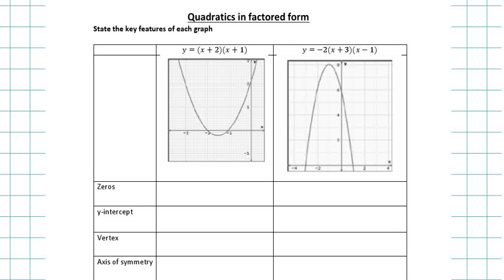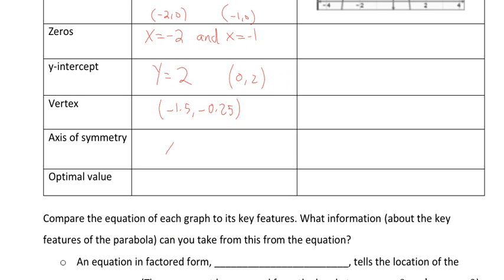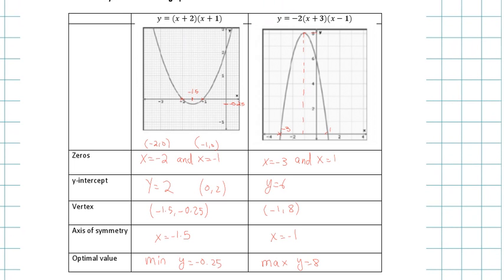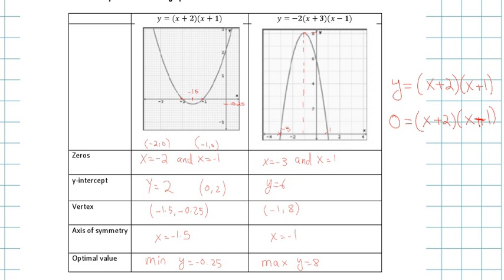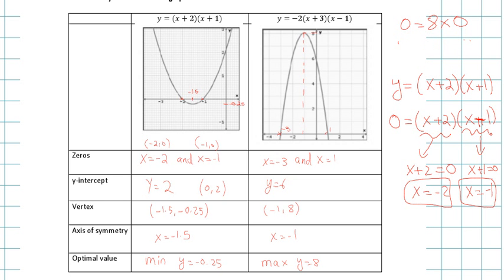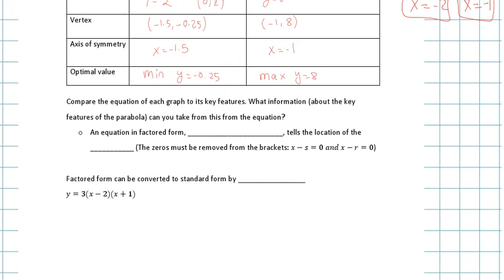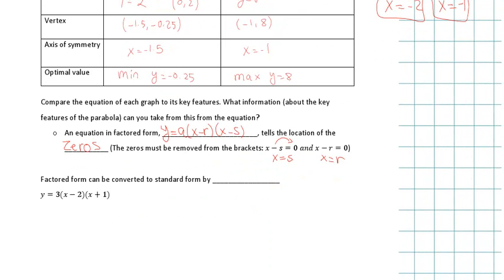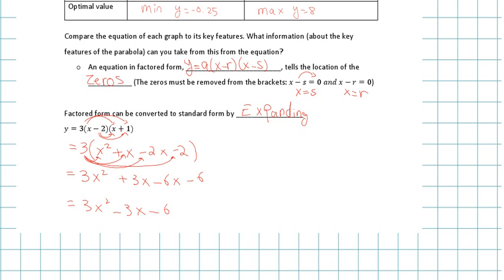sept 26 quadratics in factored form